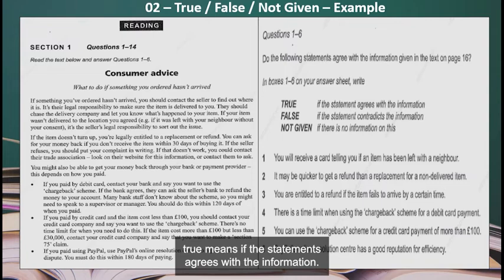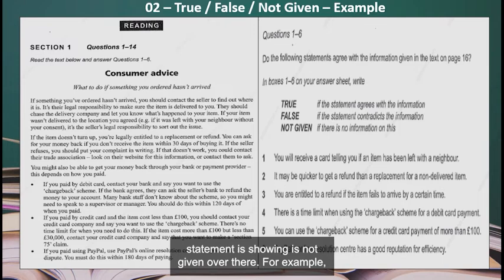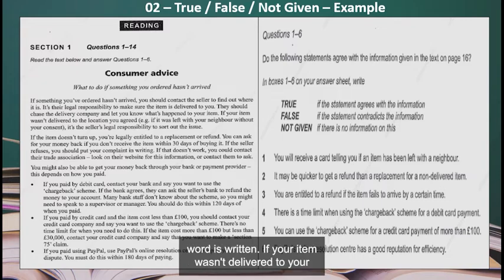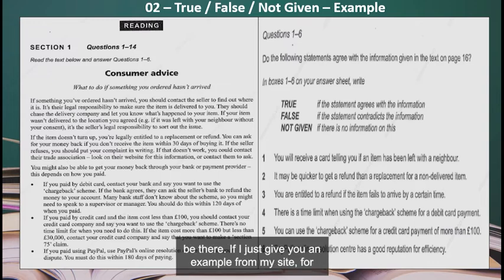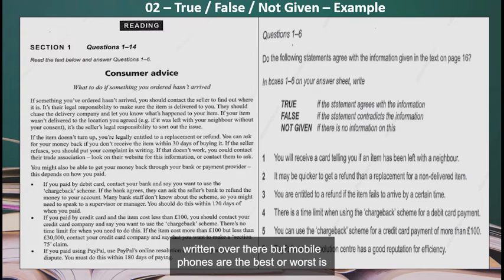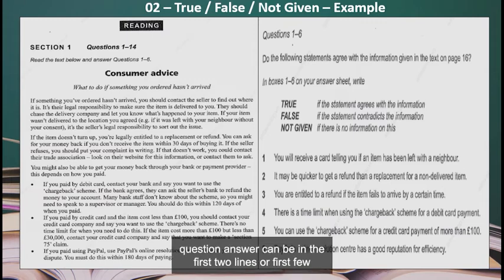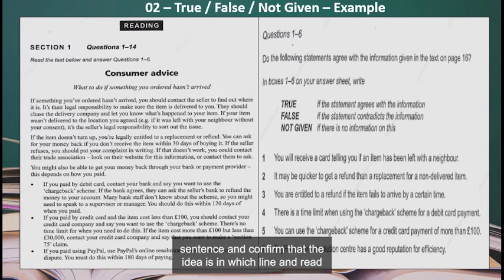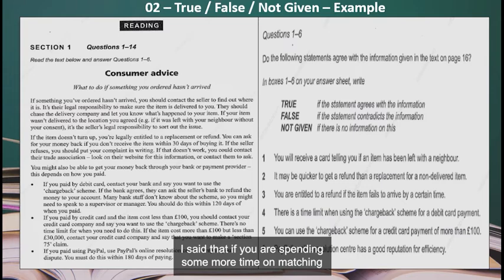True False Not Given IELTS Reading Question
How to answer True False Not given question in IELTS exam.

True, False, Not given questions are considered to be the toughest on IELTS exam.  In this video, you will learn how to answer these tough questions by following a super technique.

This video is part of our upcoming course on IELTS.

Visit edilume.com for bite size learning, career paths, self paced course with 1-1 instructor support.